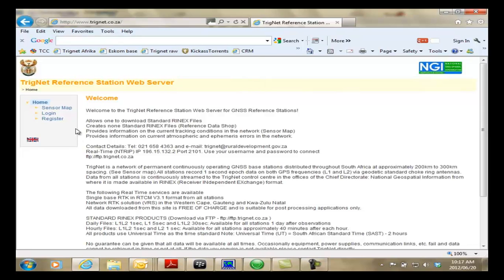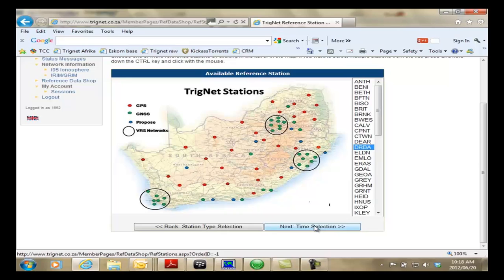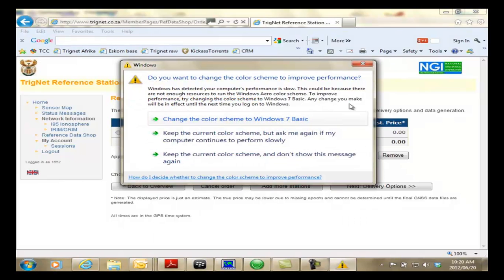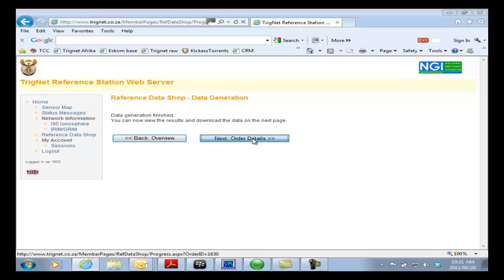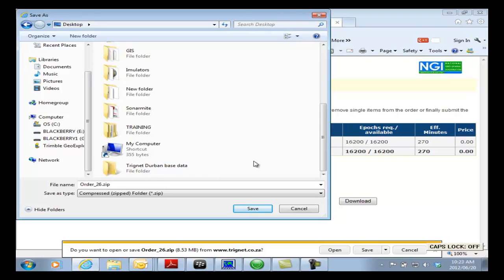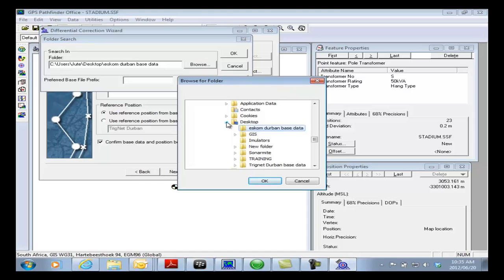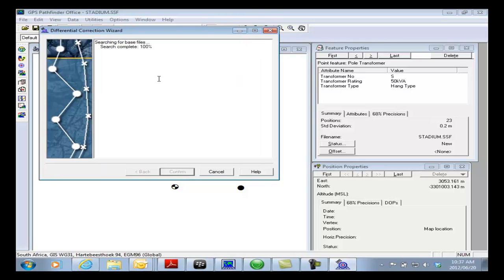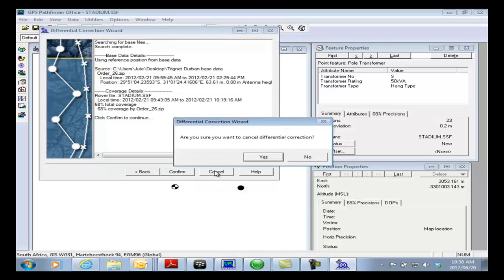Manual Differential correction PFO - Part1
Part 1 - How to perform Manual differential correction in PFO - This Video is quite long so I have split it into Part 1 and Part 2